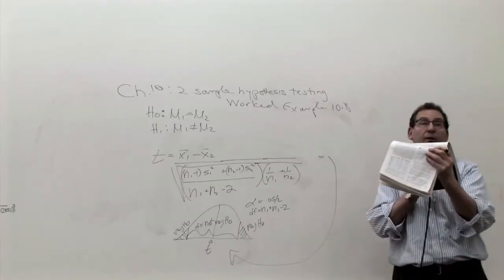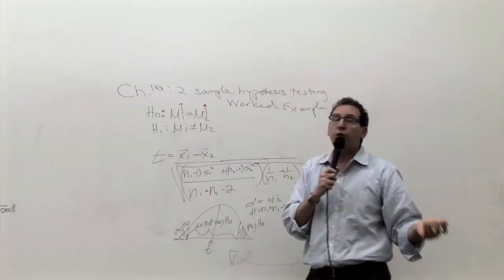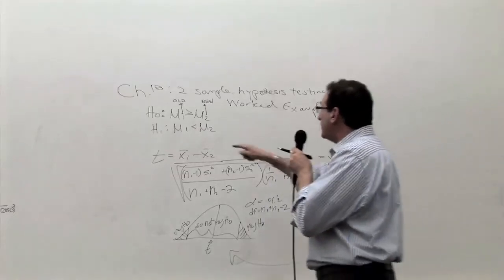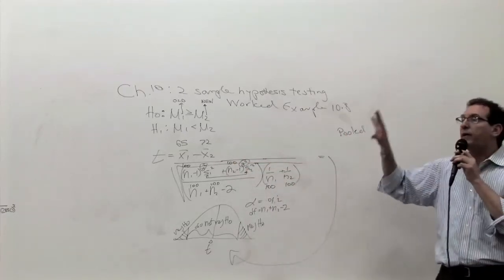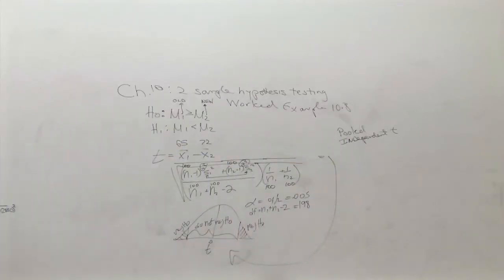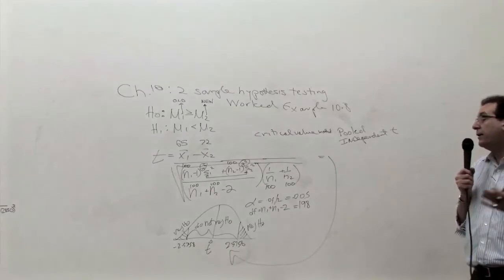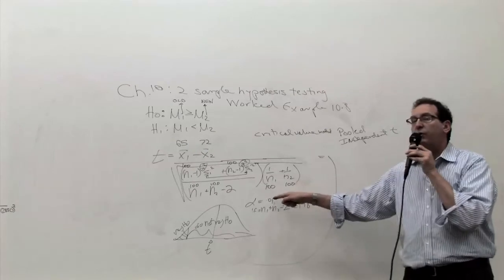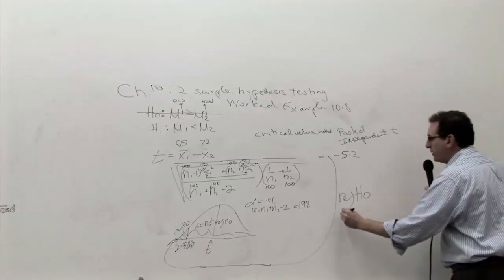Chapter 10: Two Sample Hyp. Test.: Worked Ex 10.8 (one-tailed)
Two sample Hypothesis testing
Worked Ex 10.8 (one-tailed, directional test)